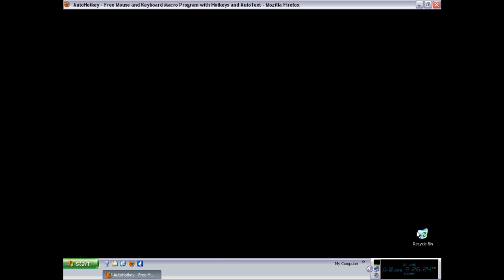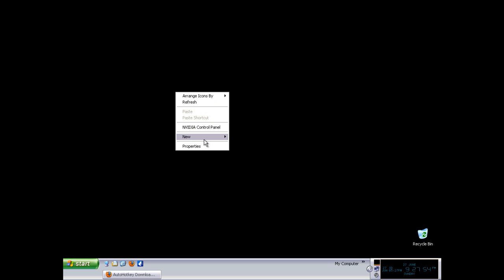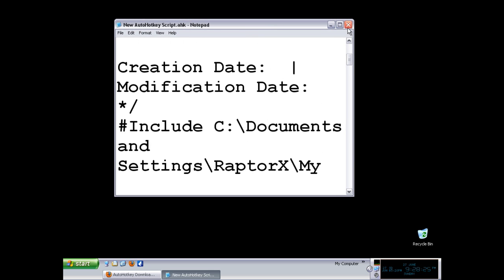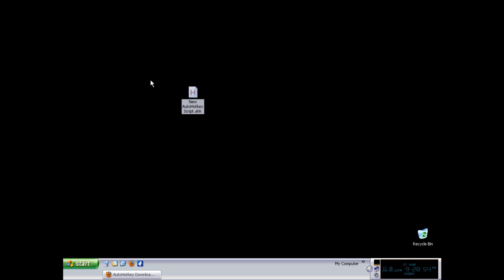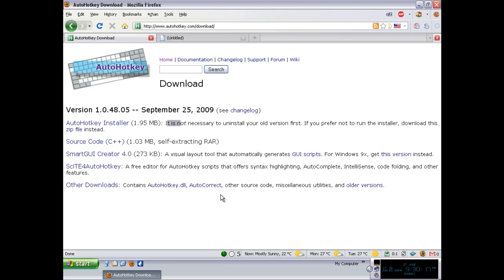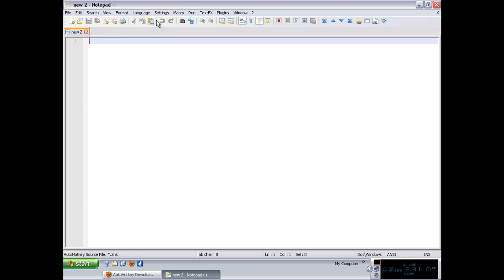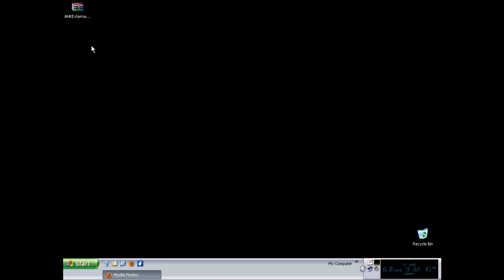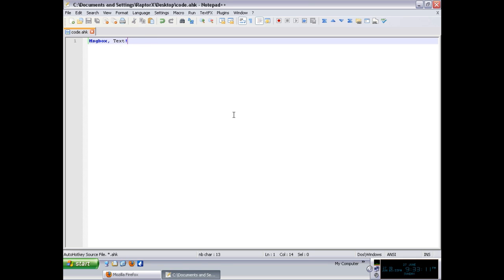[AHKTuts] Ep0 - Introduction [p1]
This is an introduction to a series of tutorials on AutoHotkey, a free scripting language for windows that supports hotkey creation for keyboard, mouse, and joystick. It can easily expand abbreviations as you type them (AutoText), but is not limited to that.

It is a great starting point for new programmers because it is very powerful and flexible allowing you to create very complex programs and GUIs and even accessing WinAPIs which gives it an unbelievable power over windows.

In this video I show some of the basic features of the program as well as how to set up a working environment with Notepad++ and a syntax highlighter for AHK.